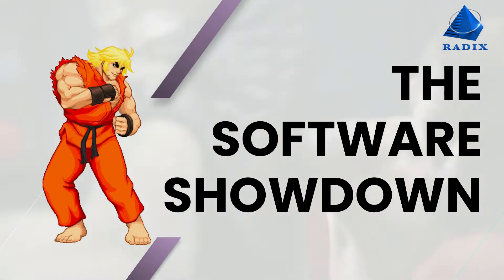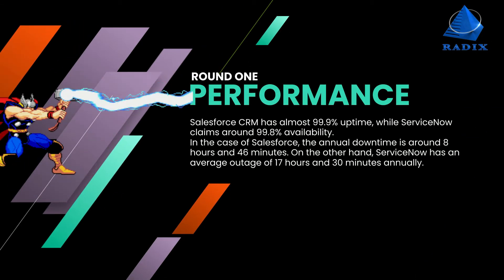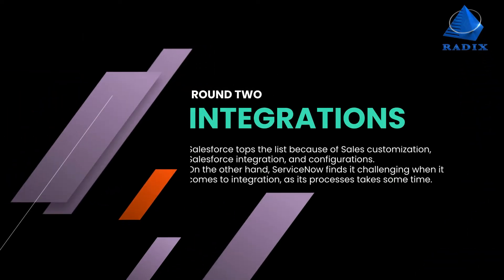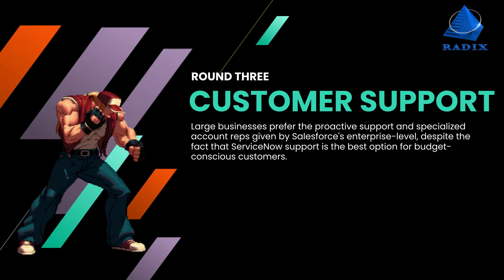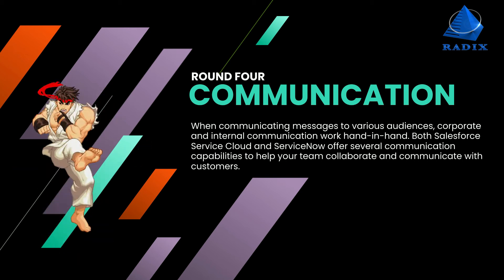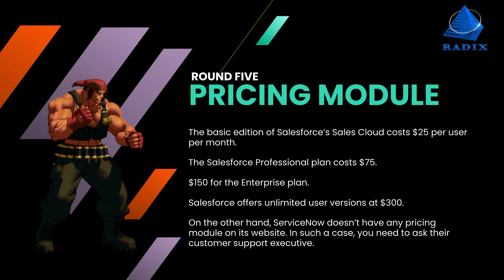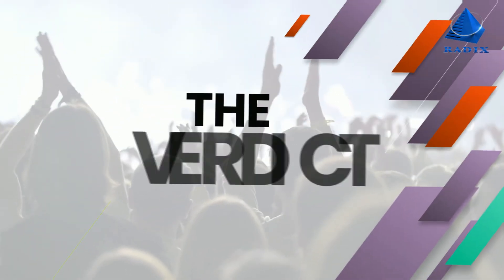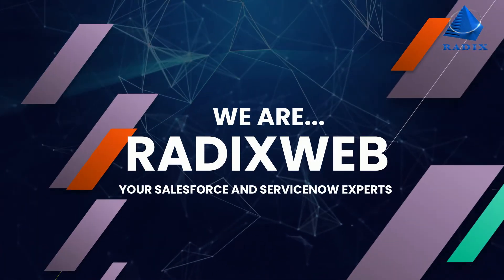Salesforce vs ServiceNow: Which CRM to Choose for Your Business?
Salesforce vs ServiceNow - Which ITSM tool to choose for your business? In this guide, you will explore the features of Salesforce and ServiceNow to bet on the right one.